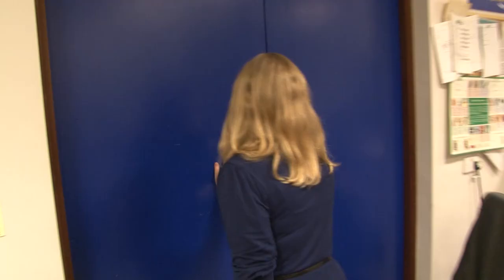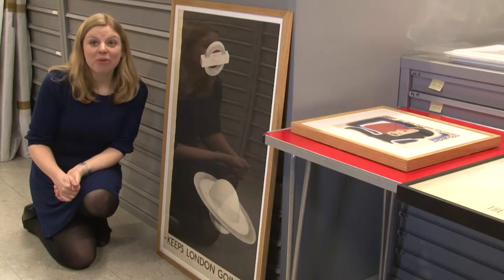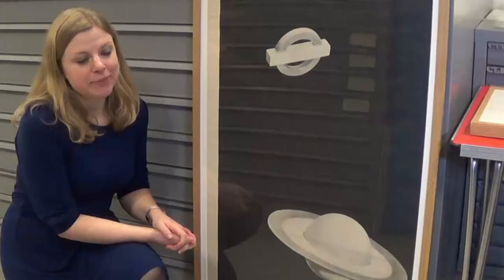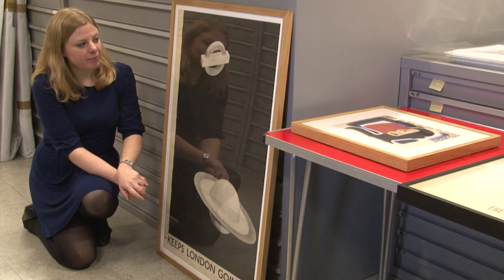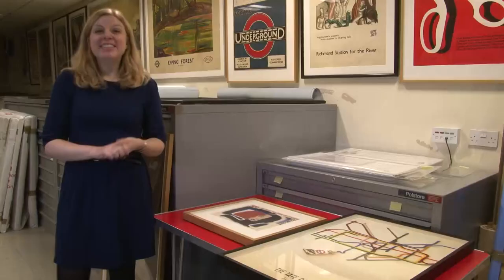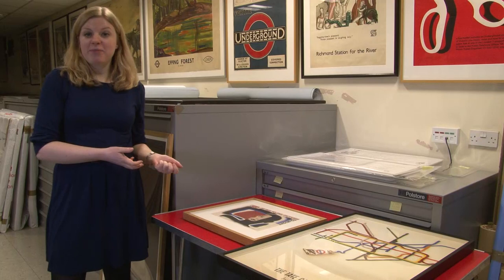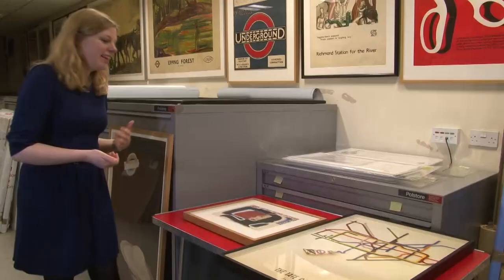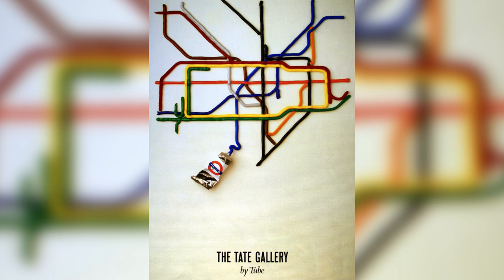Depot Discoveries – Poster collection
London Transport Museum's Depot in Acton is a treasure trove of vehicles, objects and artworks galore. As the site is a working store, adding labels or other forms of permanent interpretation to objects on display is a challenge as things are moved around or used by curators on a regular basis.

Filming and editing by Geoff Marshall.